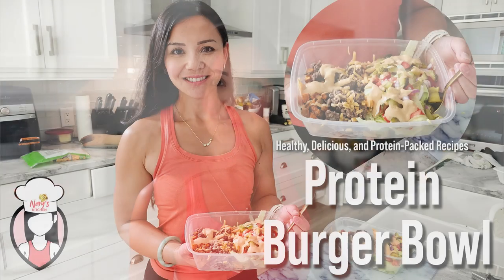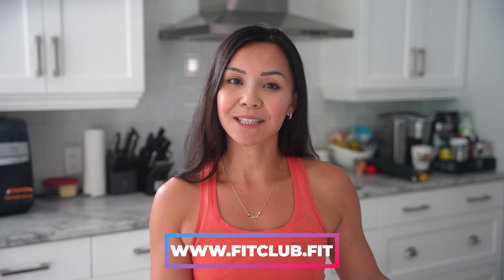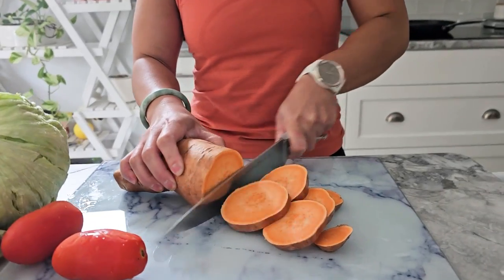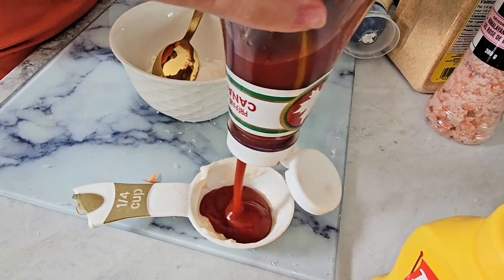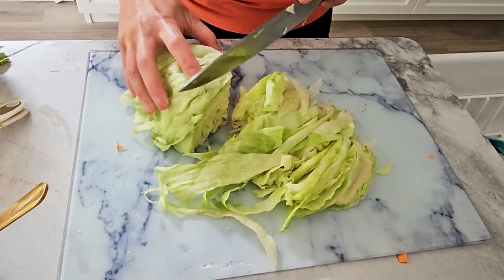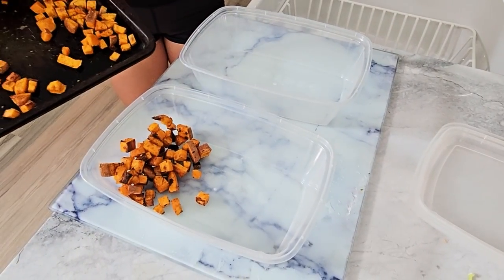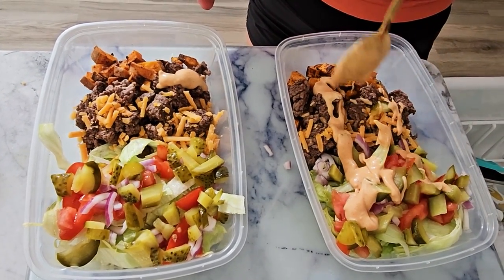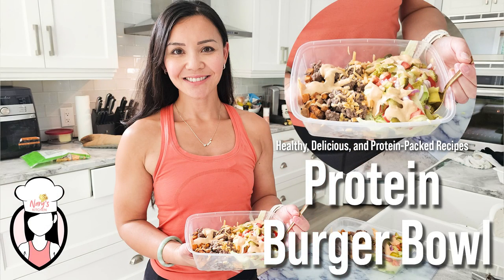Protein Burger Bowl Recipe 🍔💪 | Satisfy Your Burger Cravings, Minus the Carbs!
Hey!! 🤩

Craving a burger but trying to stay on track with your fitness goals? 🍔💪

I’ve got just the thing for you today—a Protein Burger Bowl! 🔥

It’s all the burger flavor you love, minus the carbs.

Packed with protein, super easy to make, and it’ll satisfy those cravings like a champ! 🙌

Curious about what’s inside? You’ll see how this bowl comes together in no time—perfect for meal prep! 🥗

What’s your favorite low-carb dish? Drop it in the comments below! ⬇️

And here’s a little challenge: Try this recipe for your next meal prep and tell me how you liked it! 🧑‍🍳

💥 Kickstart Workout Challenge: 5 days for $5!
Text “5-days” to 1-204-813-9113